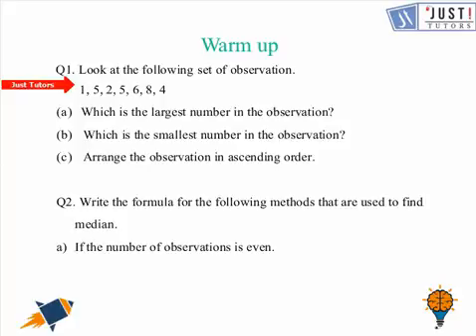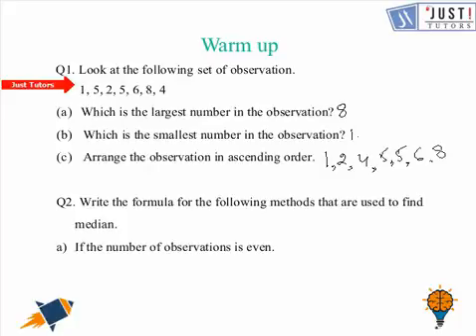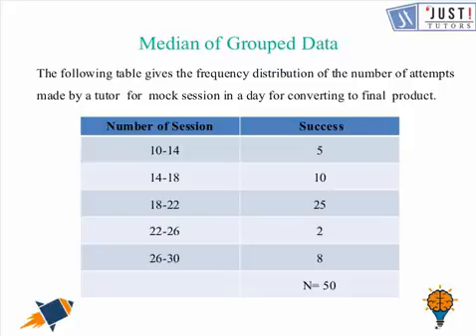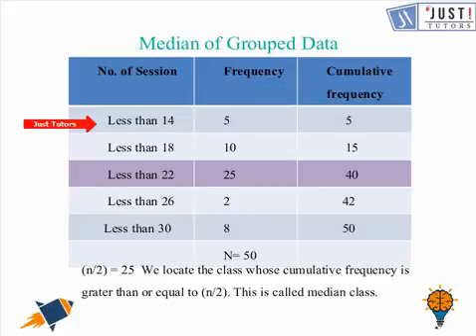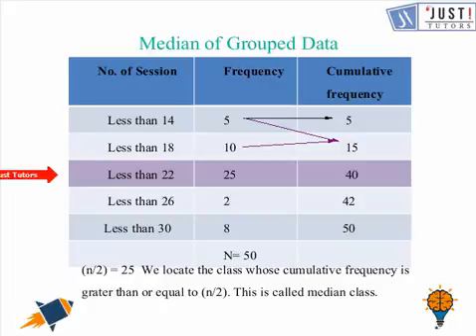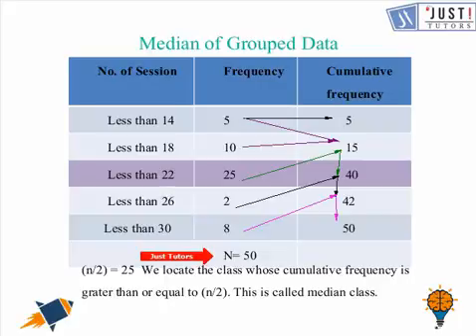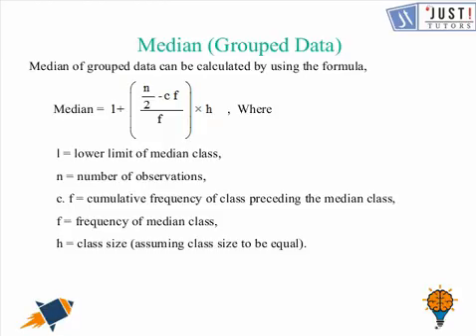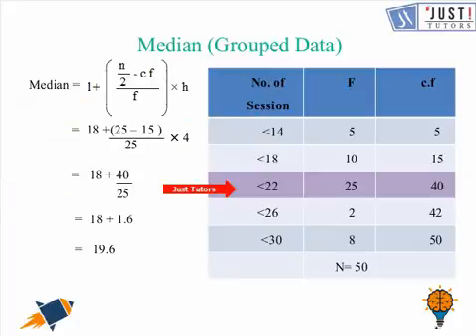Statistics Median of grouped data and sample problems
Median is the value separating the higher half of a data sample, population or a Probability distribution from the lower half. In simple words, we can say that it is a middle value of a dataset. So, this video you will learn how to find median of grouped data and also try some questions related to it. We can apply statistics to scientific, industrial on social problems. It is basically the study of collection, analysis, interpretation, presentation and organization of data. So, these videos we will learn some basic statistics including mean Median Mode and also how to represent cumulative graphically.